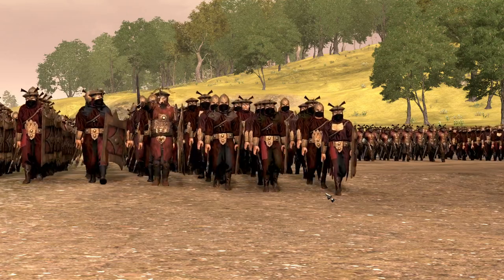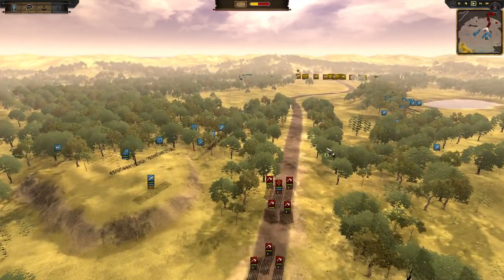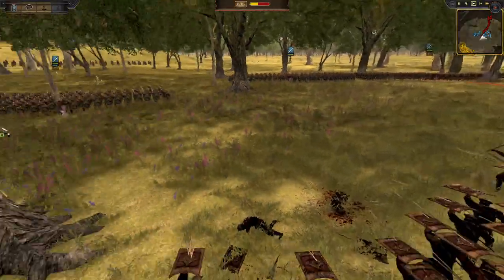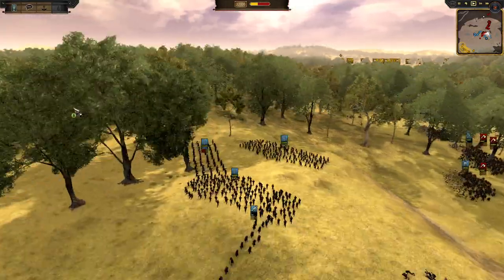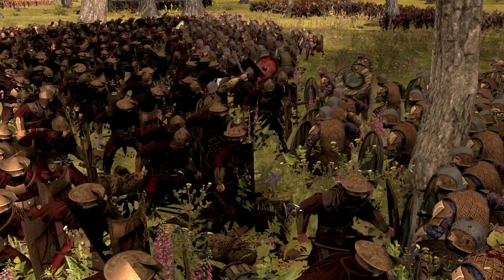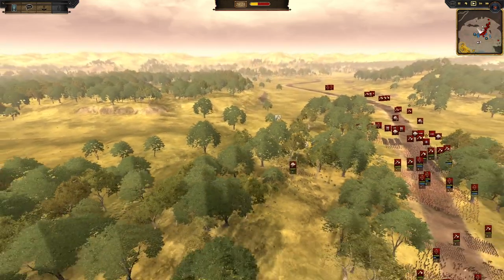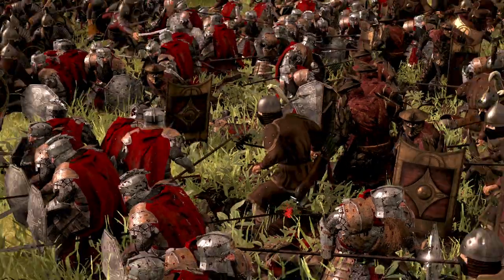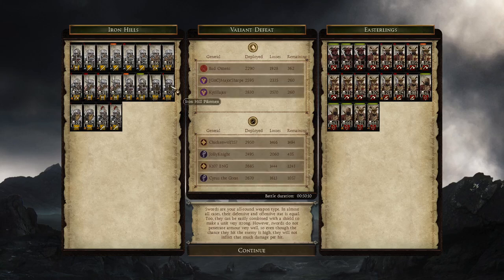DORWINION FACES A KHANDISH INVASION! - Dawnless Days Total War Multiplayer Battle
Khnad and their Easterling allies have invaded Dorwinion in this epic Dawnless Days 4 v 3 battle! Dorwinion has called upon the Iron Hills to fight alongside them! Can this alliance of men and dwarves stop the evil men of the east?!